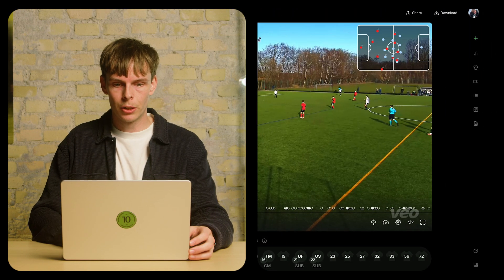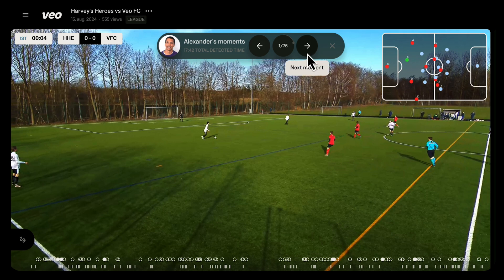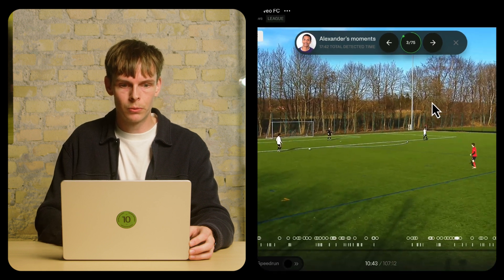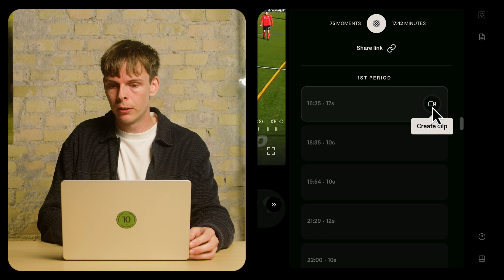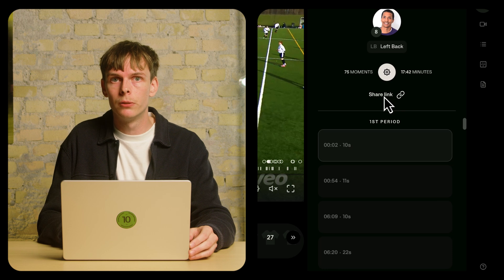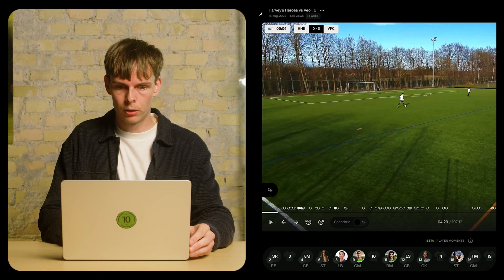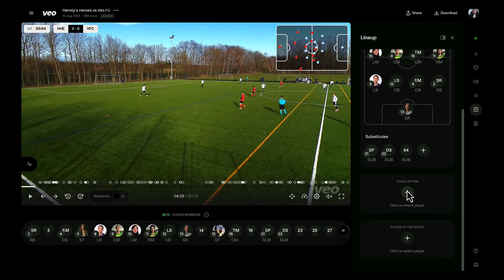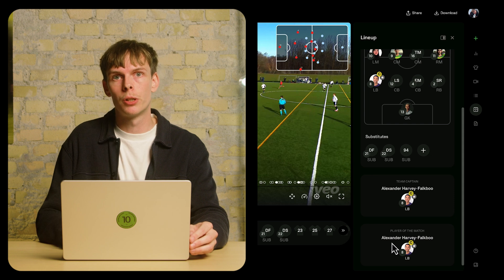Player Moments | Walkthrough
Join Frederik, a Product Designer at Veo, as he walks you through the exciting new Player Moments feature. Learn how to efficiently navigate match footage, create clips for individual feedback, customize player visibility, and use analytics for deeper insights. This video will help you save time and enhance your coaching experience!

00:00 - Introduction and Welcome
00:06 - Overview of Player Moments Feature
00:40 - Navigating Player Moments
01:10 - Using Indicators for Key Events
02:00 - Creating Clips for Feedback
03:30 - Sharing Player Moments Playlists
04:30 - Customizing Player Visibility and Roles
05:50 - Assigning Captain and Player of the Match
06:45 - Utilizing Analytics for Insights